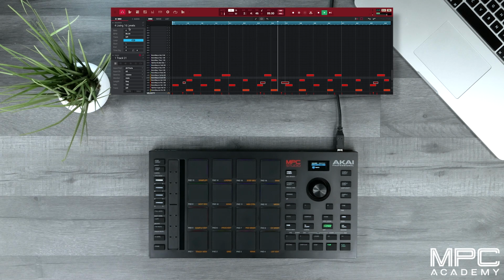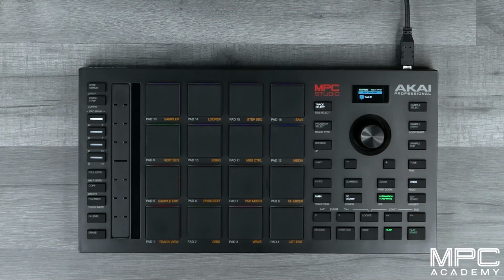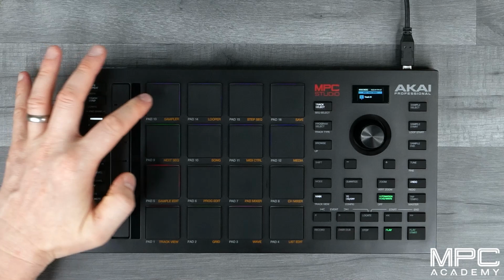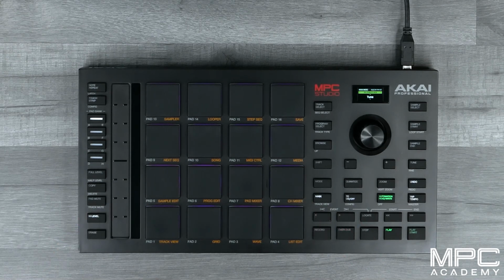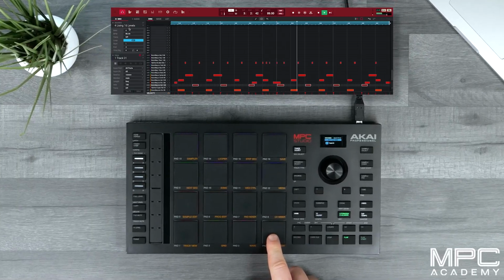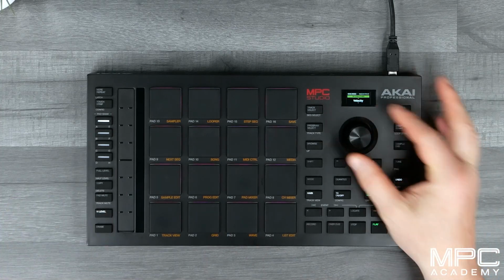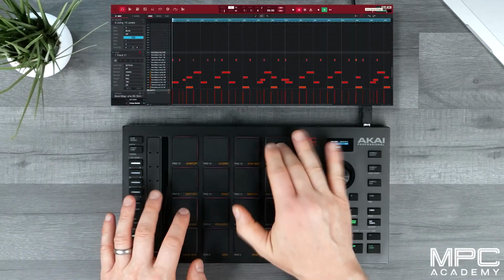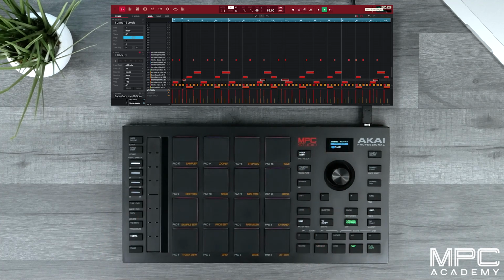How To Use 16 Levels On MPC Studio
16 Levels enables quick access of 16 divisions of pitch, velocity, and other parameters for creative sample manipulation within your beat-making.